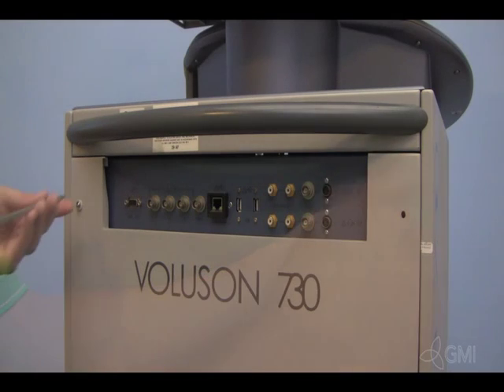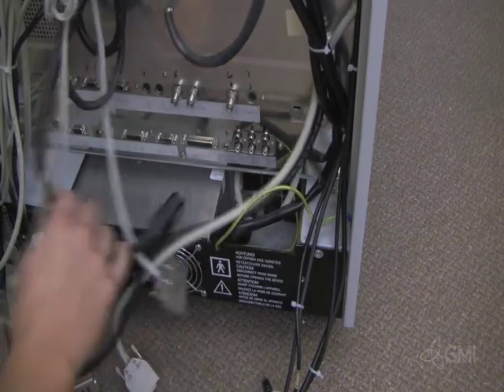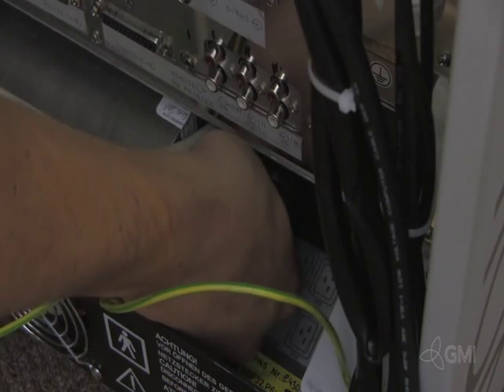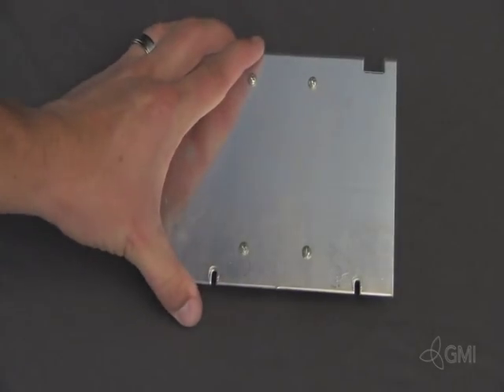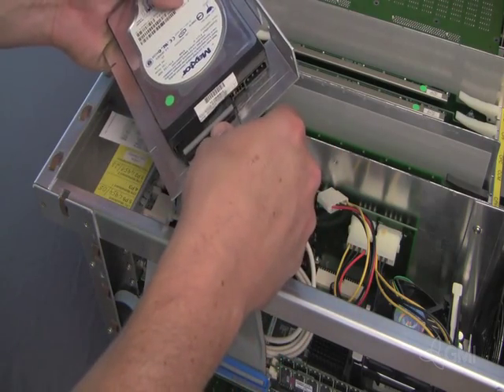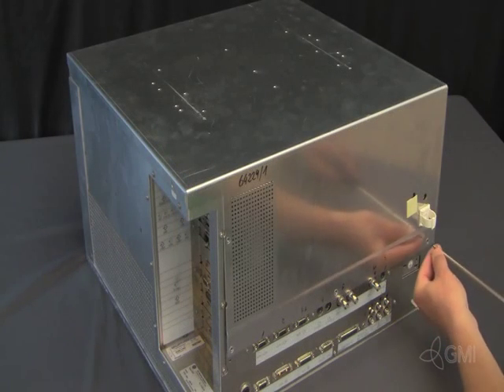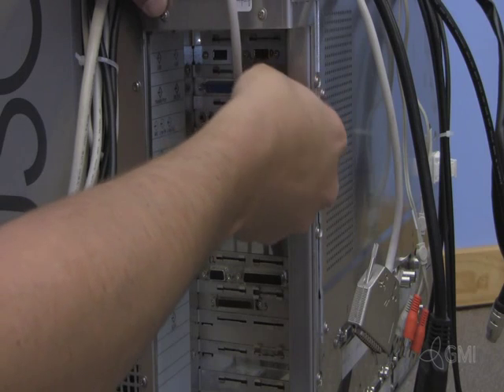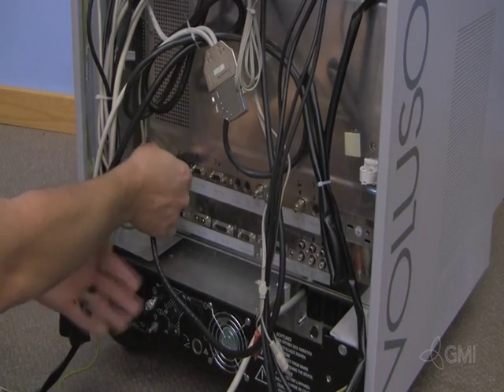Voluson 730 Hard Drive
Instructions for replacing the Hard Drive on the Voluson 730.